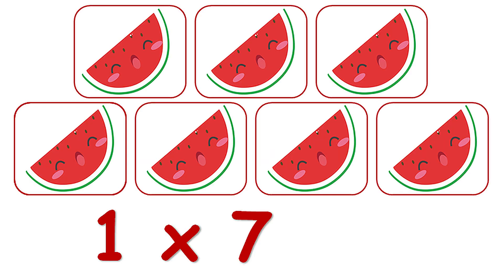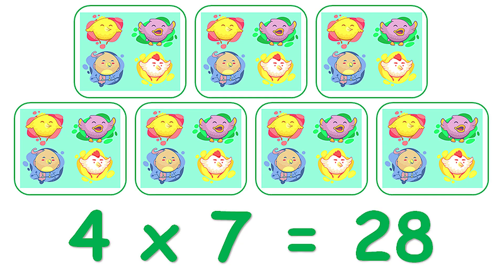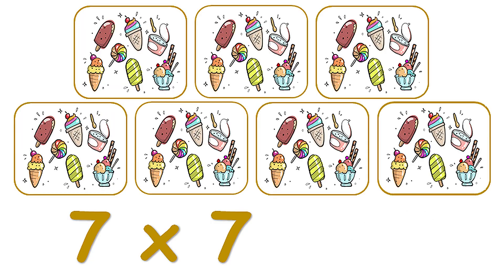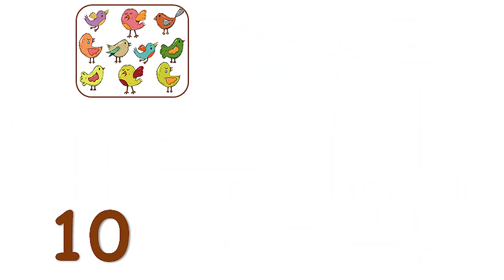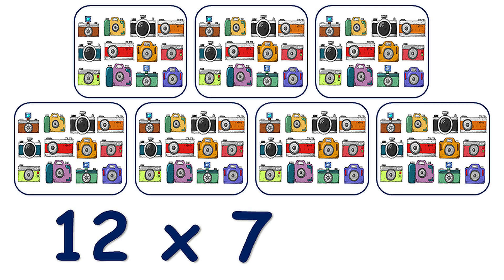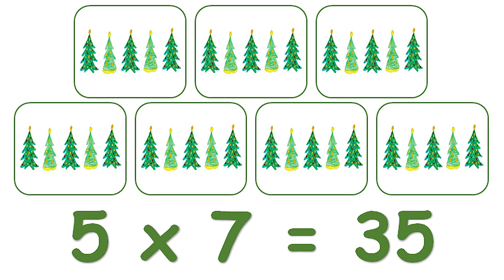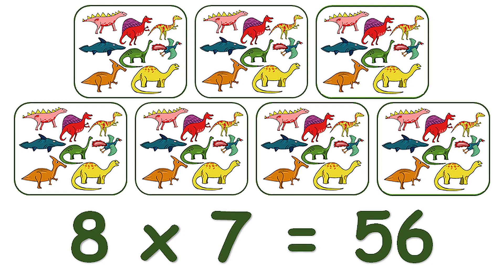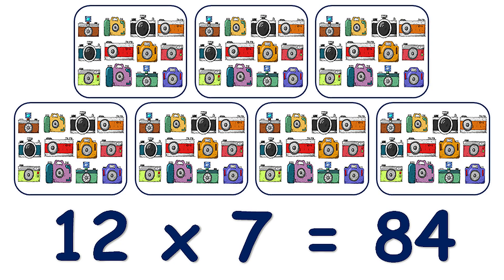Let`s check 7times table ㅡ Here we go~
The illustration reference used above can be printed on my blog.

Hello, I am Korean. My children are studying abroad right now,
and I looked up Timestable and found it difficult for them to understand because only the numbers are listed.
So I made the data with the picture.
Since I grew up in Korea, my English pronunciation is not very fluent.
But if you look at it with the data screen, I think it'll be understandable. :)
Shall we take a look together?